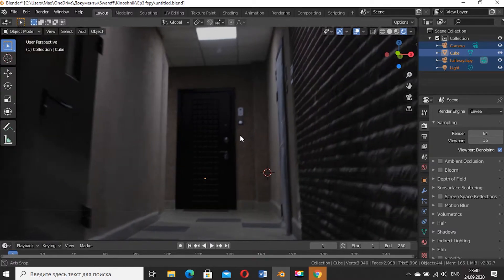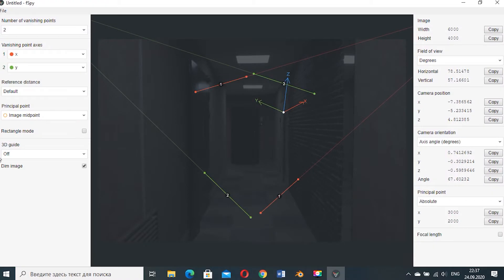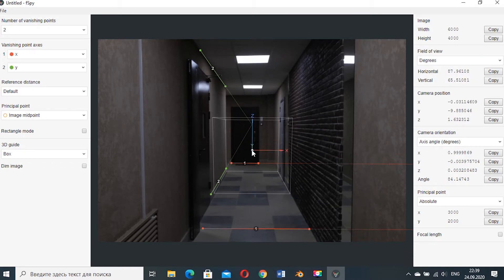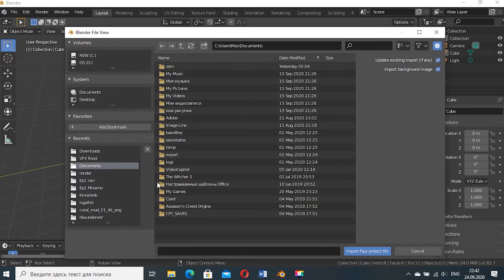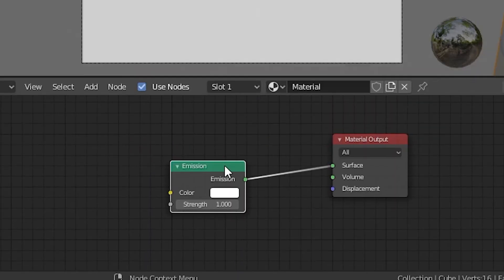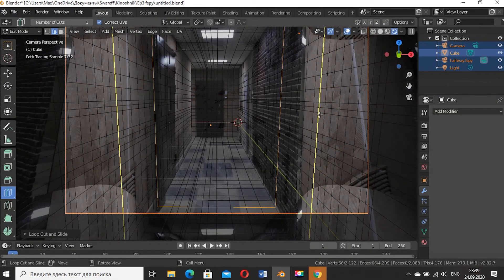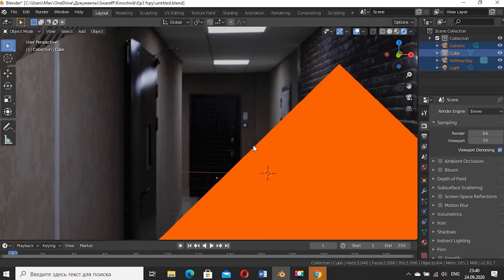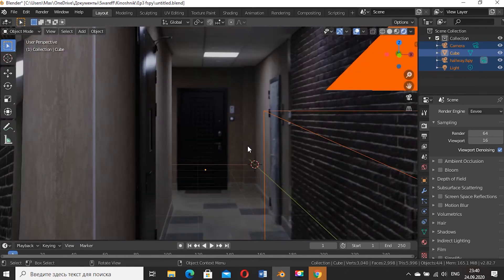BLENDER CAMERA MATCHING USING FSPY | LAZY TUTORIAL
This time I give some advise how to perfectly match the camera in Blender, and make a textured mesh from a picture.